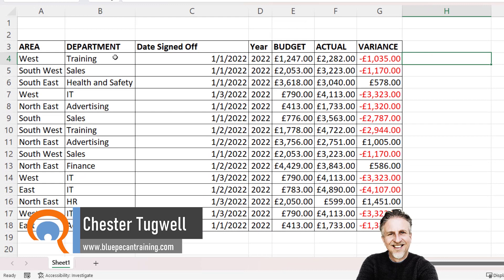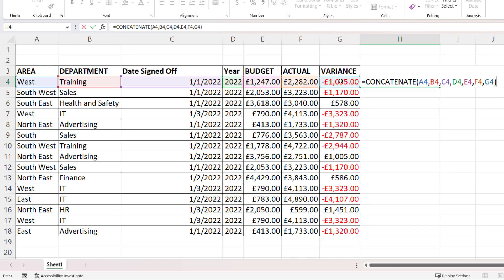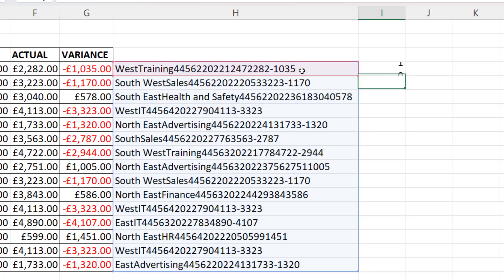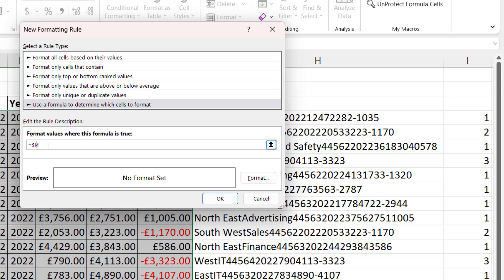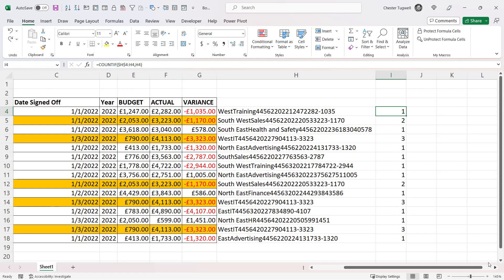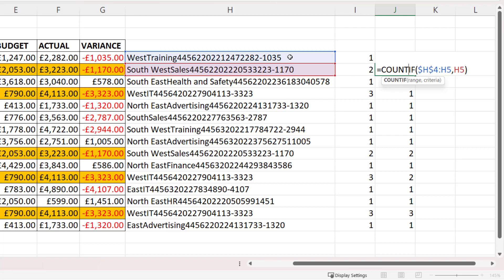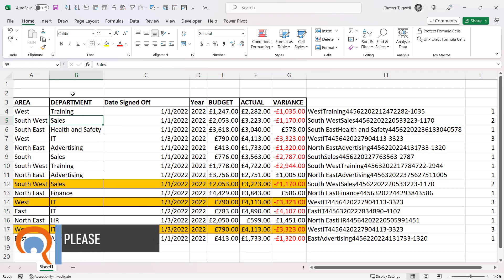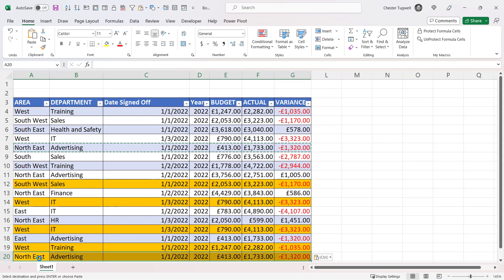Highlight and Count Duplicate Rows In Excel | Highlight Duplicate Rows in Excel Except First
In this Microsoft Excel video tutorial I demonstrate how to highlight and count duplicate rows in your data.  This can include or exclude the first occurrence.

Table of Contents:

00:00 - Introduction
00:03 - Concatenate the values in each row
01:02 - Count the number of occurrences of each row
01:54 - Highlight duplicate rows with conditional formatting
02:54 - Don't highlight or count the first occurrence of a row
04:33 - House your data in an Excel table